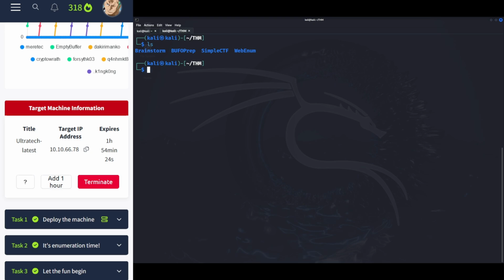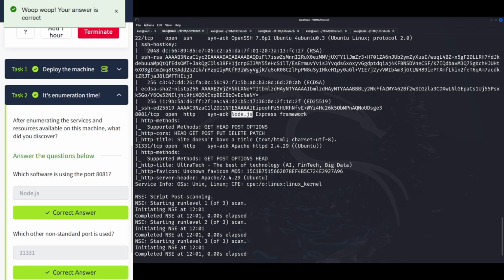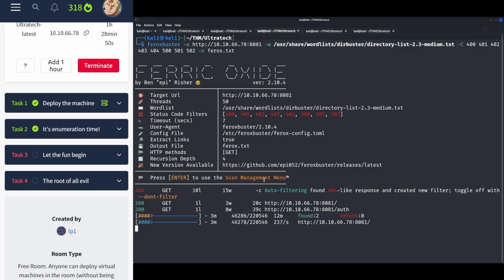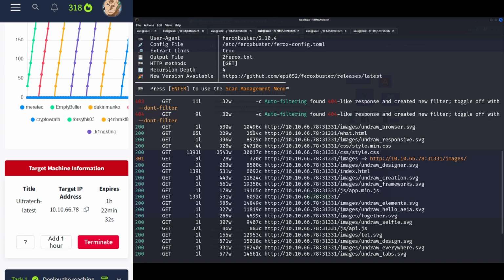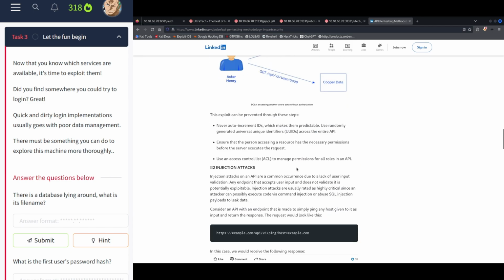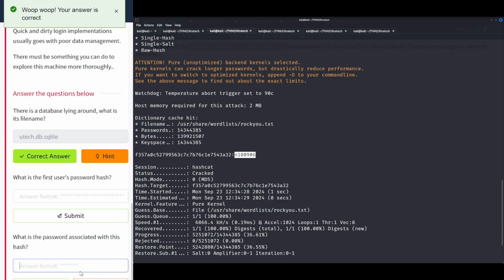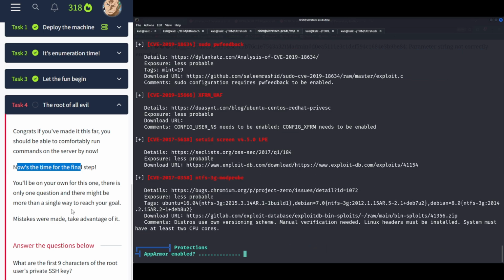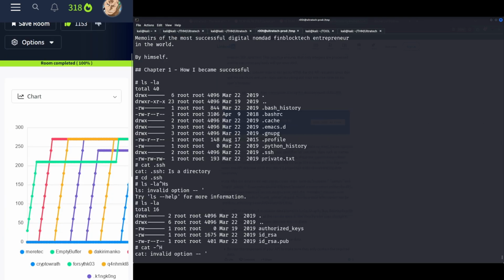Ultratech | TryHackMe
Timestamp:
0:00 - Intro
1:25 - Nmap
2:45 - Answering Task 2
4:25 - Task 3 & Web Enumeration (Dirbursting)
16:45 - API & Command Injection
19:20 - Password Cracking
21:00 - SSH and Linux Enumeration
23:50 - GTFObin & Privilege Escalation